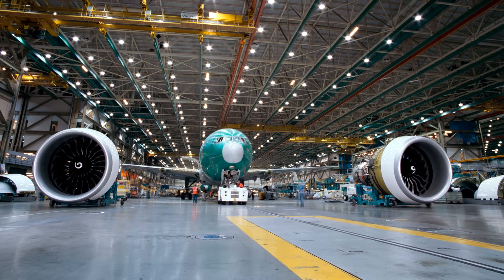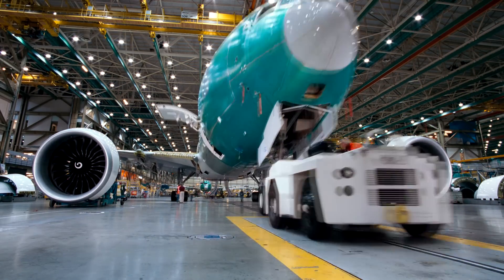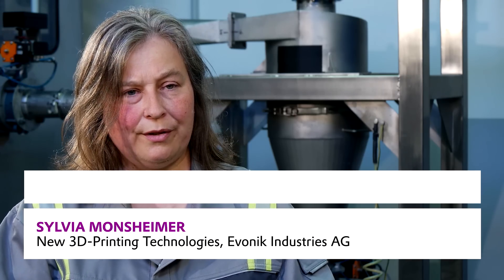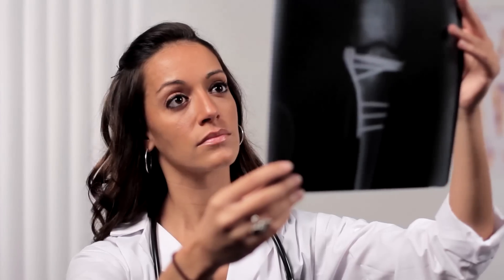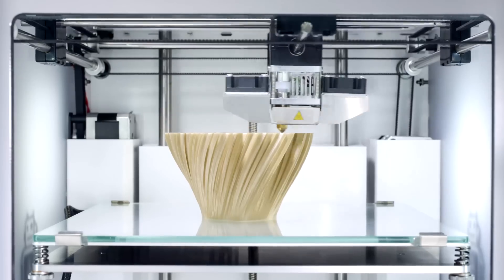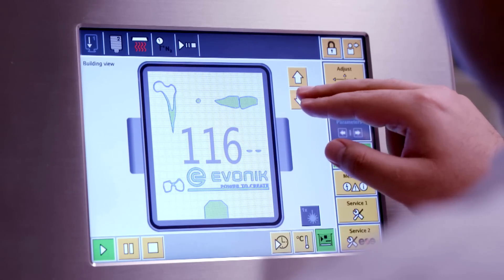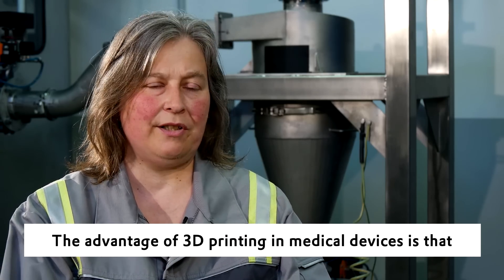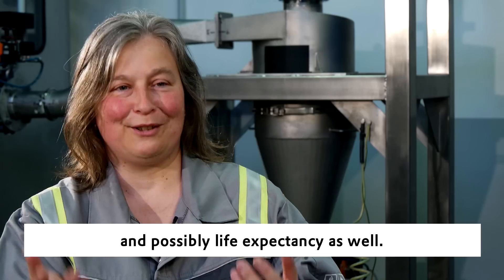We make 3D printing components more robust | Evonik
Evonik's high performance materials make 3D printed components more robust. Whether an aircraft construction, the automotive industry  or medical devices - our polymer materials for 3D printing are high quality.